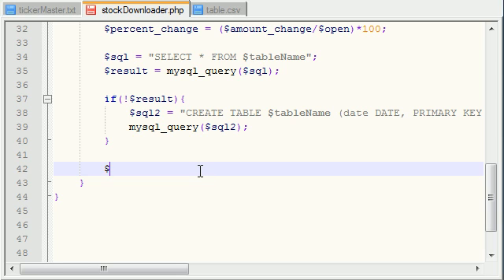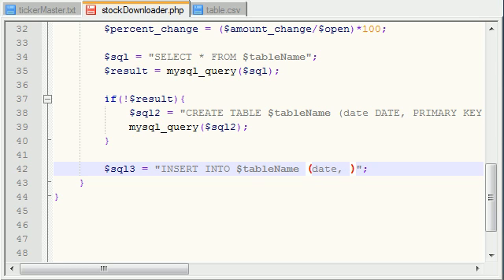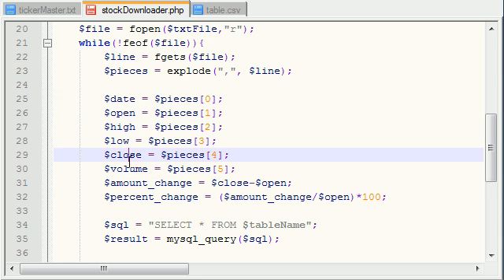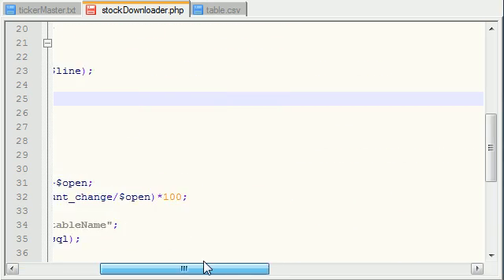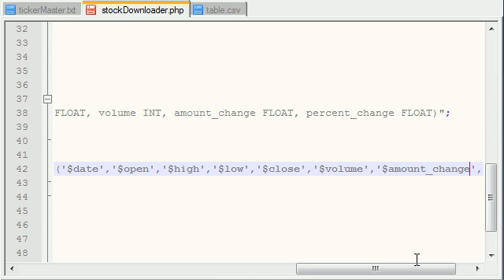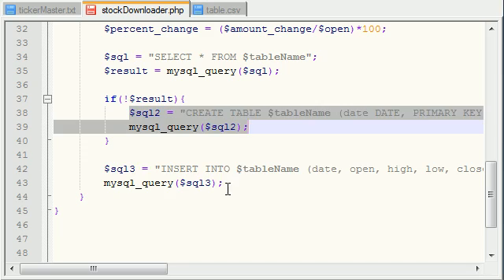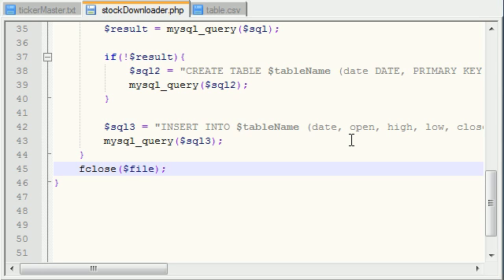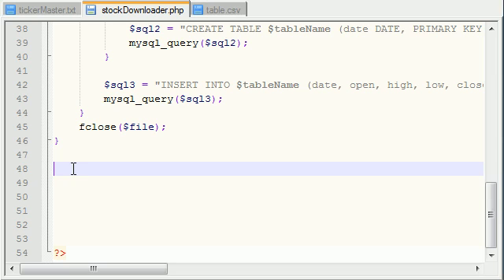PHP Stock Market Analyzer - 10 - Inserting Data Into Tables